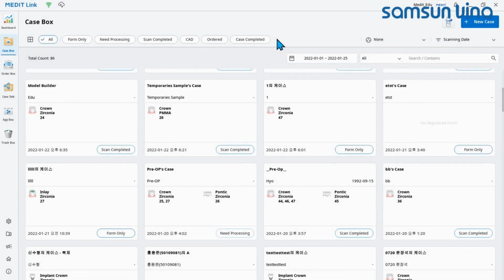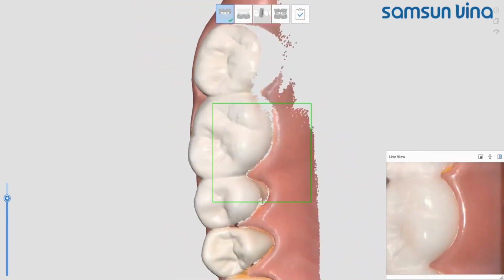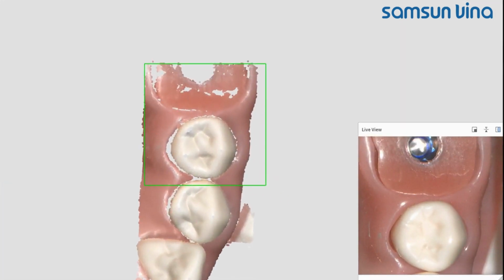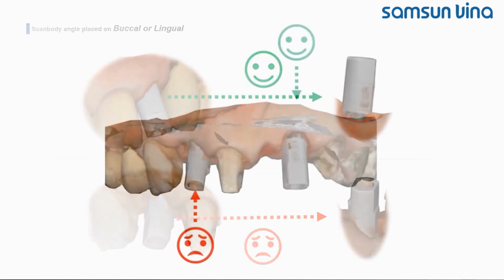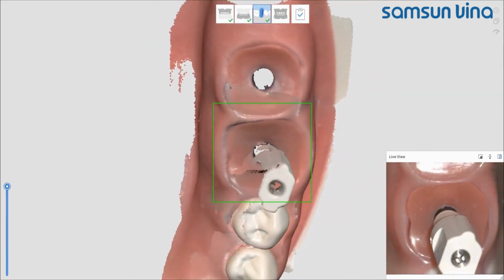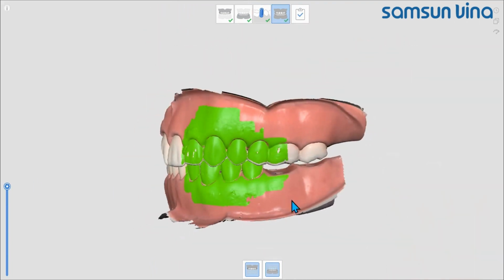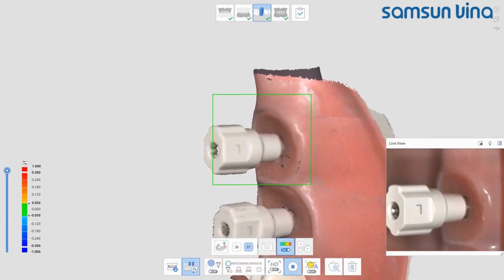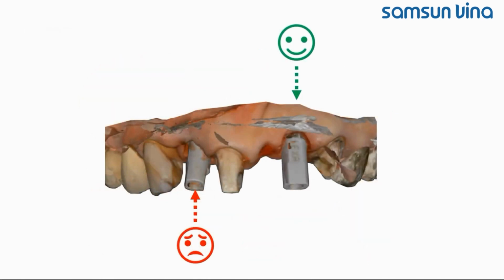[SAMSUN VINA] Thực Hiện Chiến Lược Quét Scan Body Với Medit Link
- Video này giải thích các chiến lược và thủ thuật để thực hiện quét bằng  máy quét được sử dụng để đánh dấu vị trí của Implant
- Bạn có thể biết được chức năng cài đặt số răng, rất hữu ích khi quét với hai hoặc nhiều máy quét .

Kênh Youtube trực thuộc hệ thống Samsun Vina !

Kết nối cùng các thành viên Samsun
Samsun Vina: